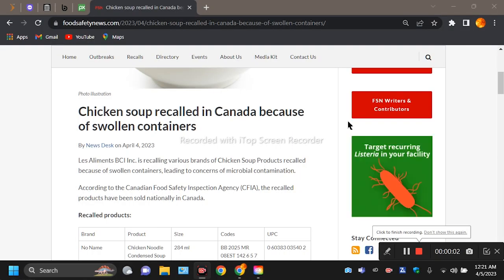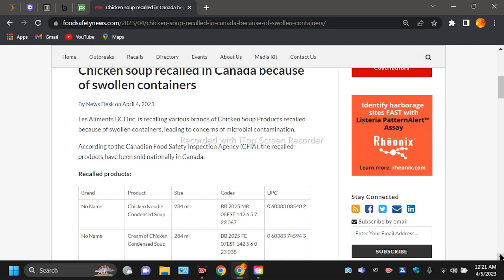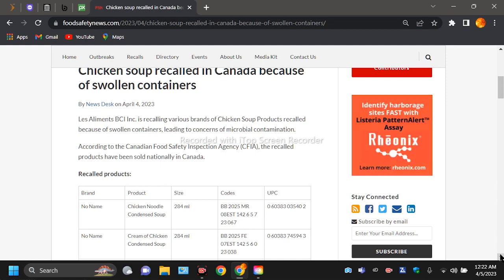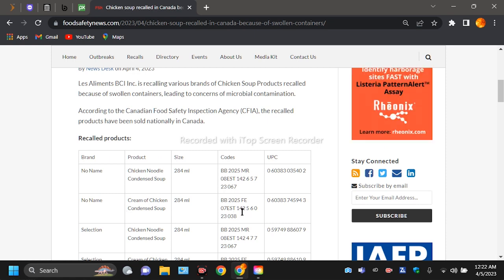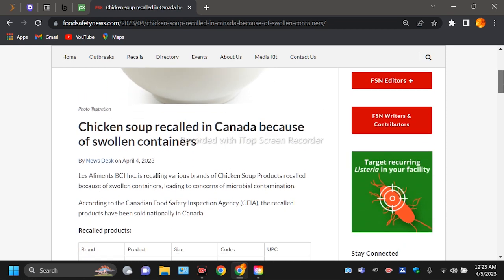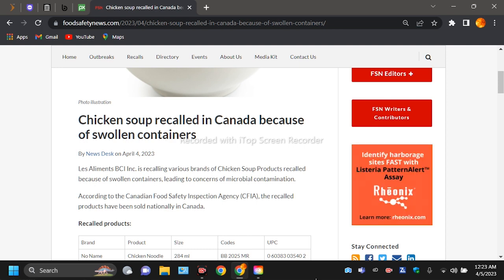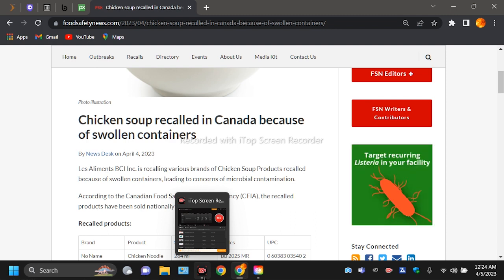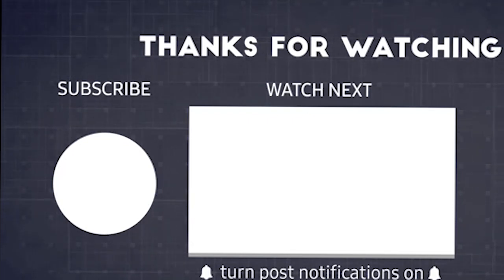Chicken soup recalled in Canada because of swollen containers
food safety news report